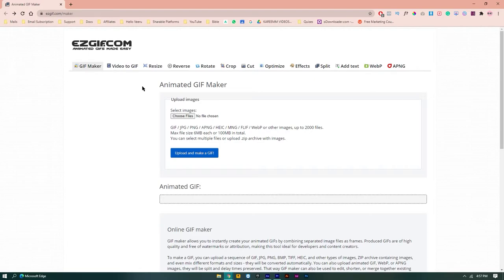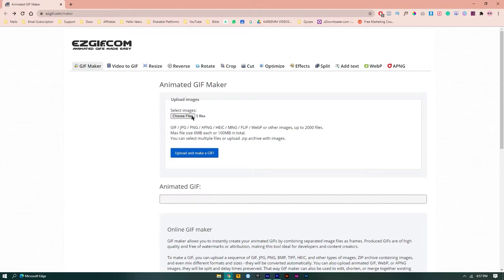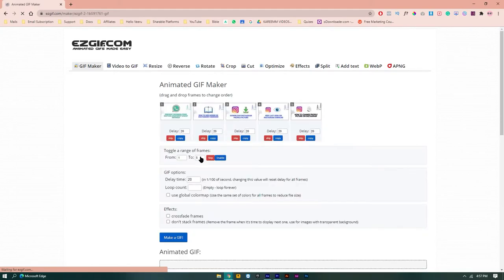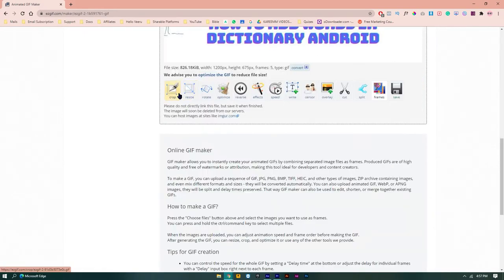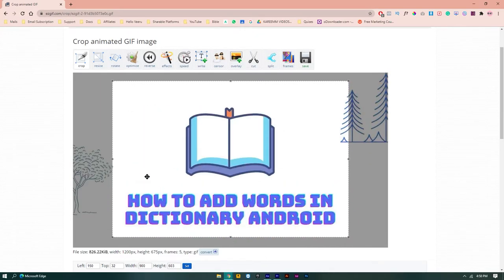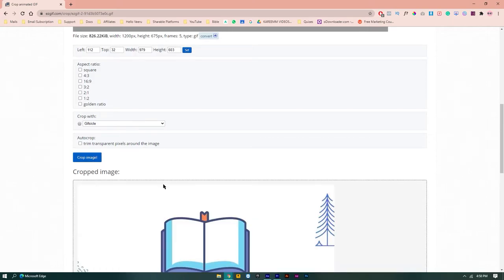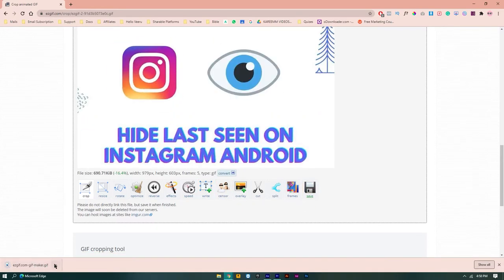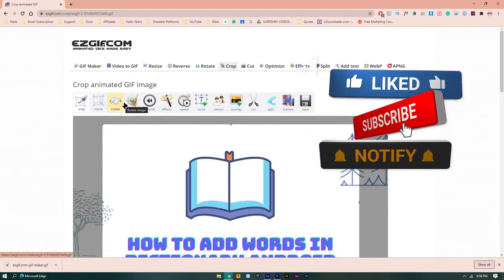How To Create GIF Using Images